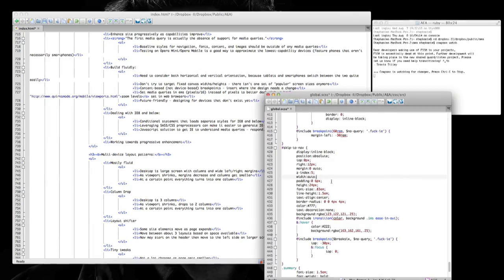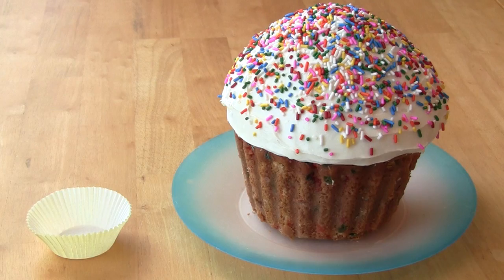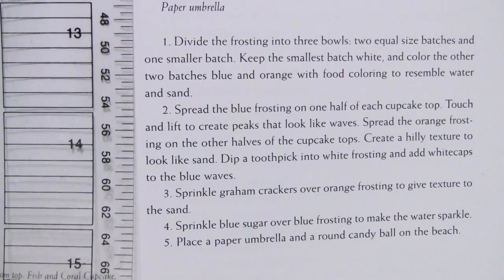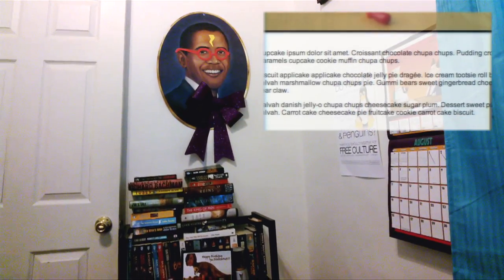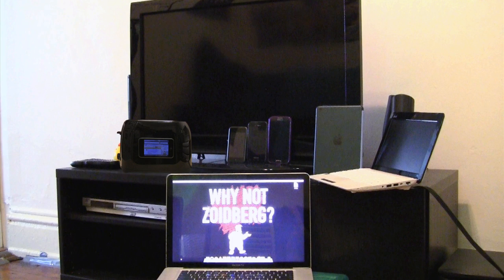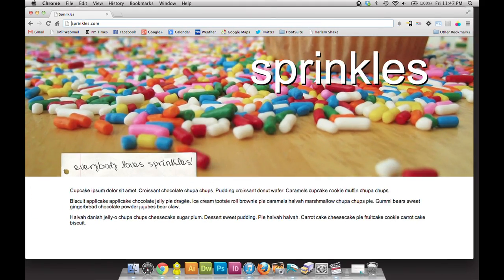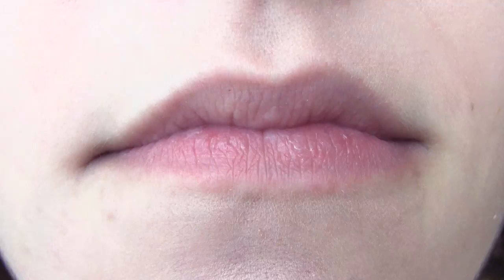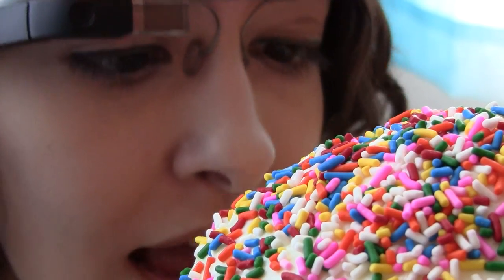Internet vs. Cupcake IV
You can bake a cake in any shape or size. You can browse the Internet on screens with just as much variety - even ones that you wear on your face. Here's a tasty lesson on how to be prepared for any pan... or screen.

Portions of this video filmed with Google Glass. Fancy, huh?